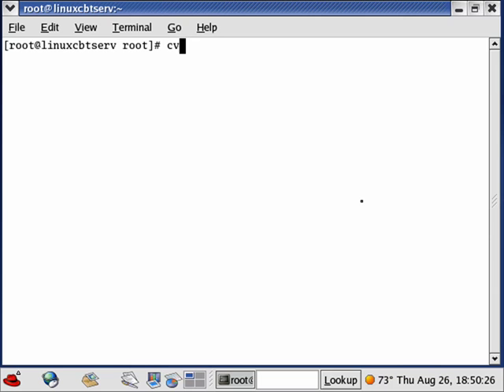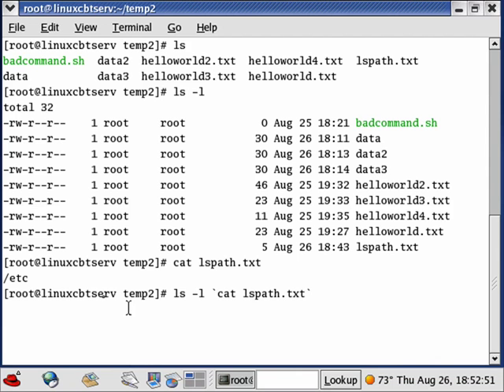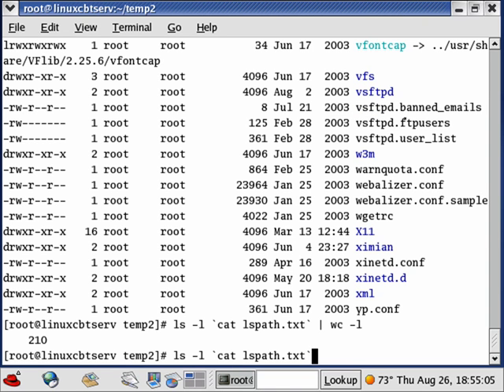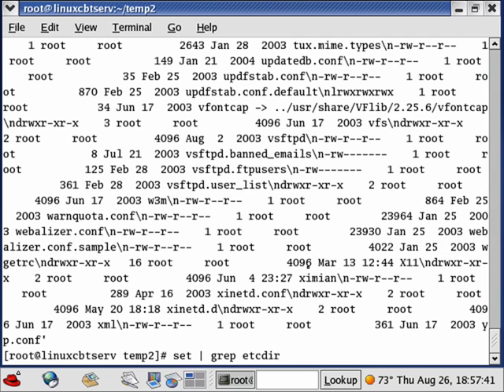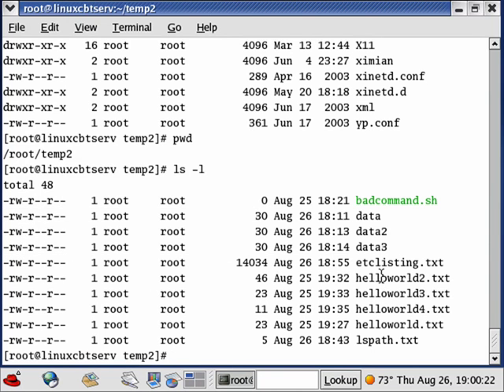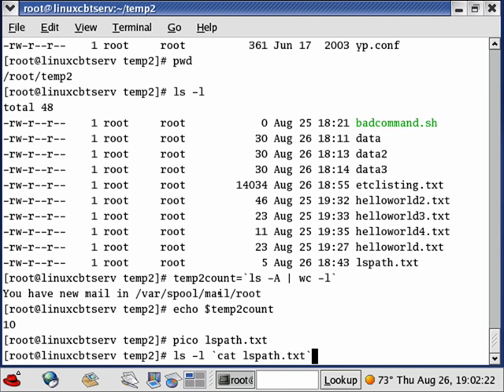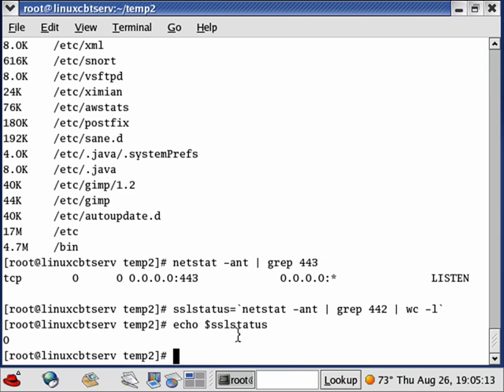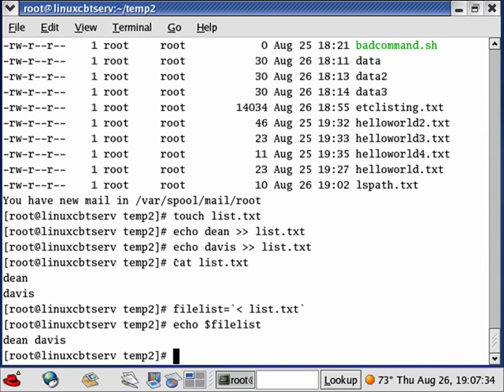LCBT BASH 012 Command Substitution